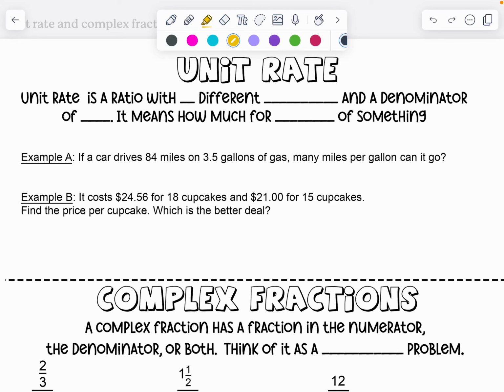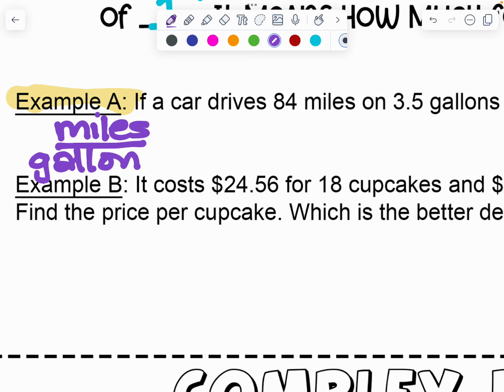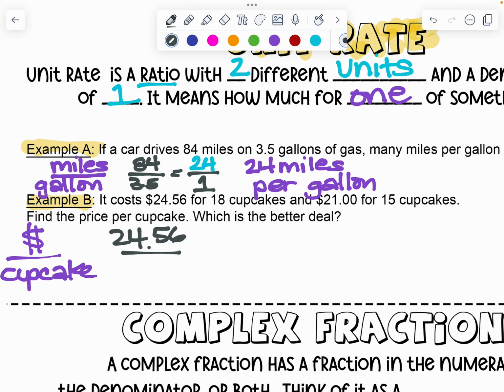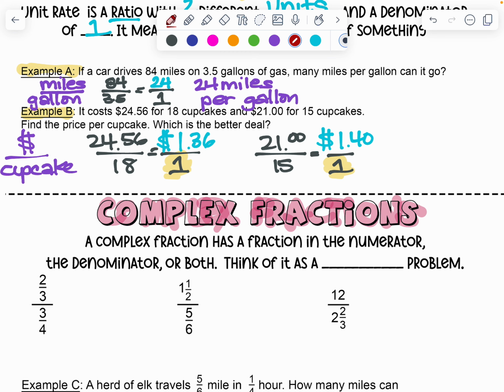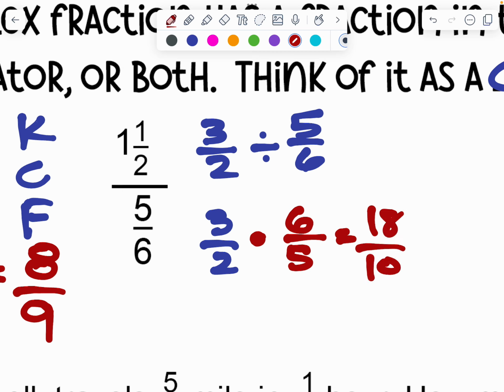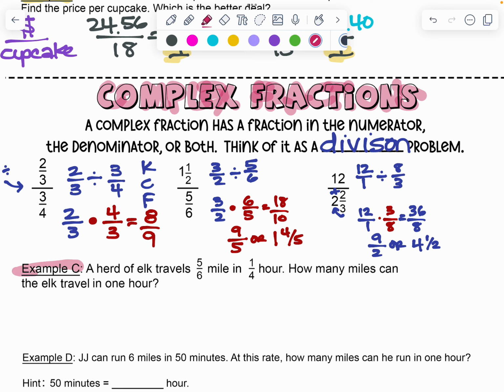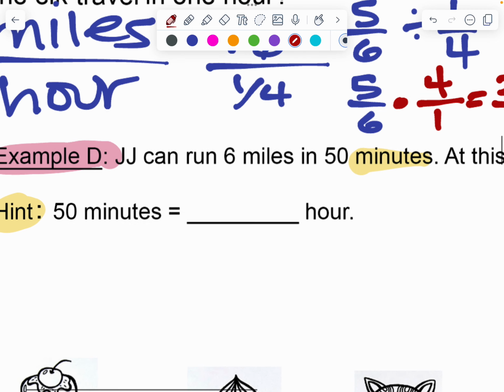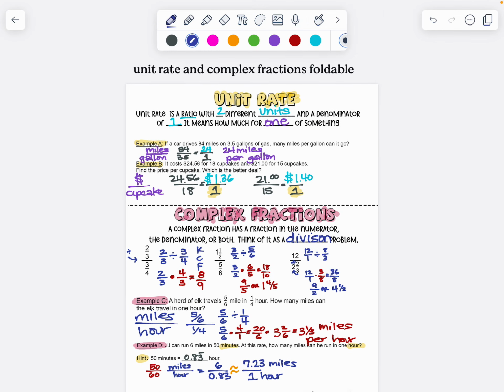Unit Rate & Complex Fractions